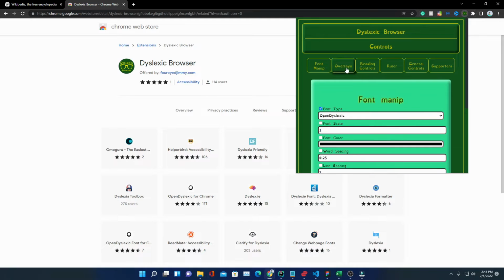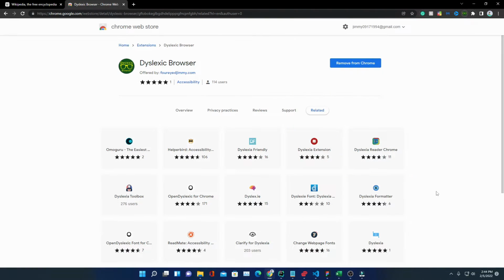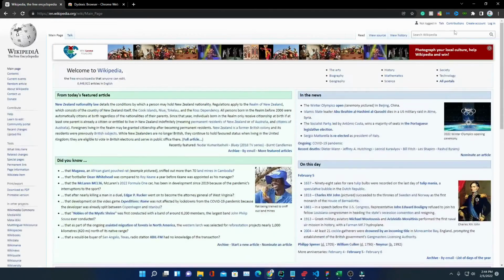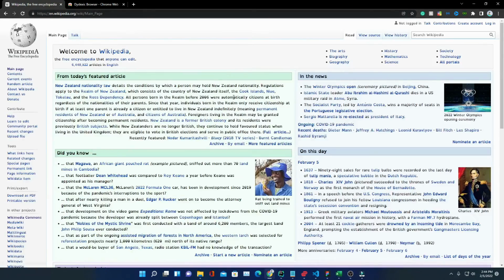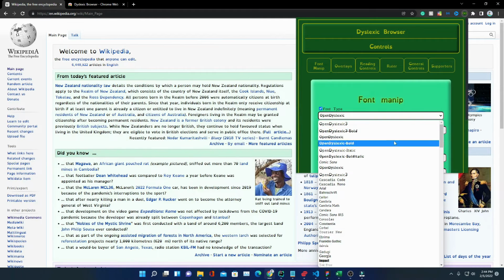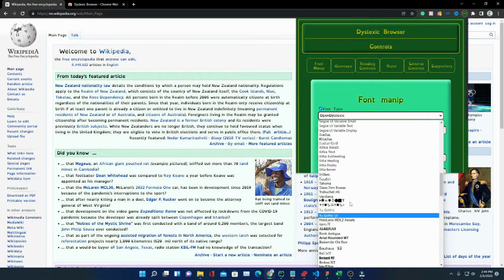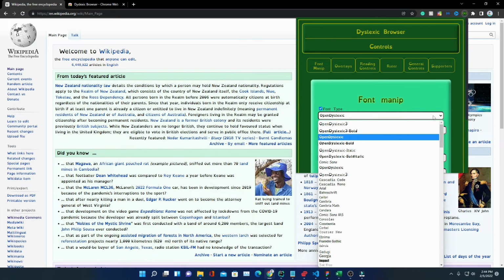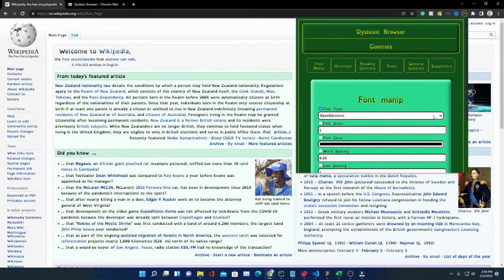Installing The Dyslexic Browser Chrome Extension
A tutorial on how to use the dyslexic browser chrome extension. The extension is completely free and includes tons of tools for dyslexic and ADHD people to help ease the pains of searching the web. Features include powerful text-to-speech, font manipulation, overlays, and dyslexic rulers. The extension helps anyone with dyslexia and ADHD to easily browse the web and do online homework.